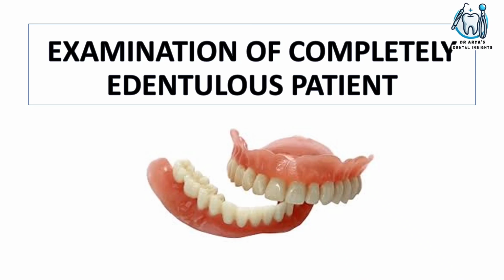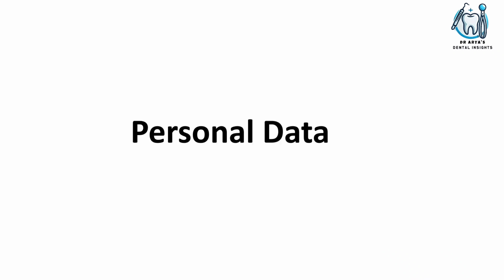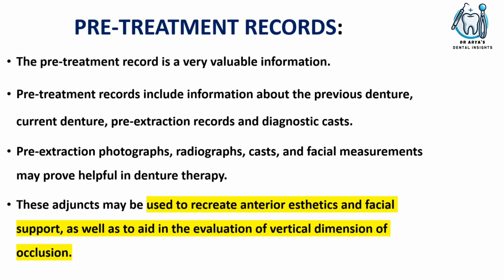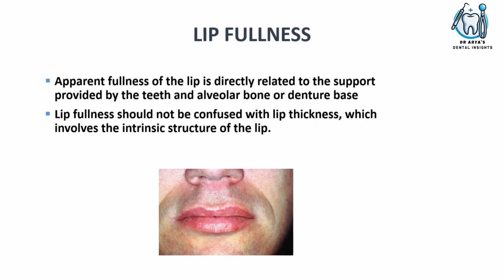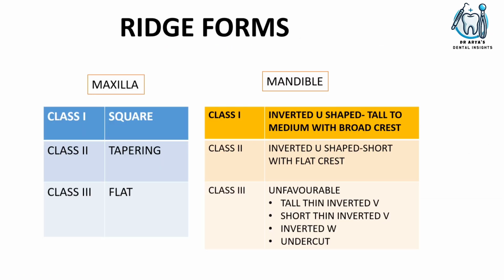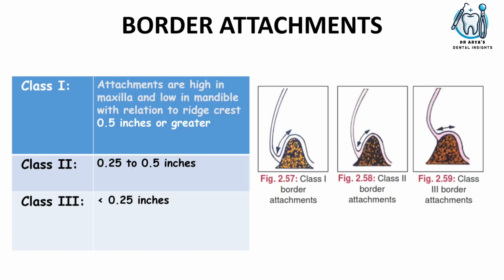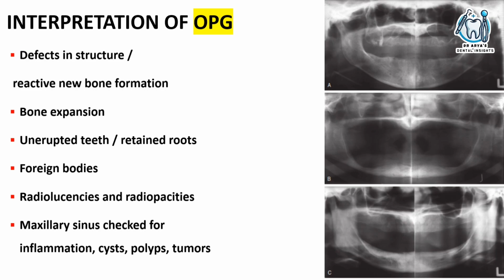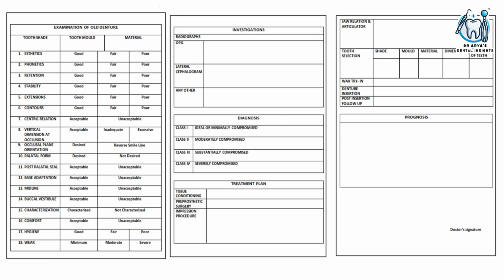EXAMINATION OF COMPLETELY EDENTULOUS PATIENTS | COMPLETE DENTURES| draryasdentalinsights